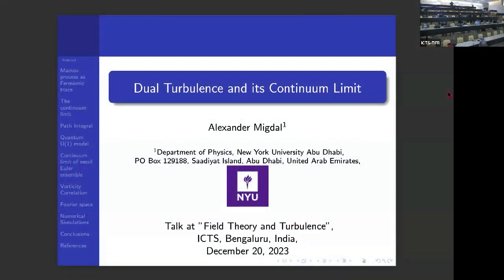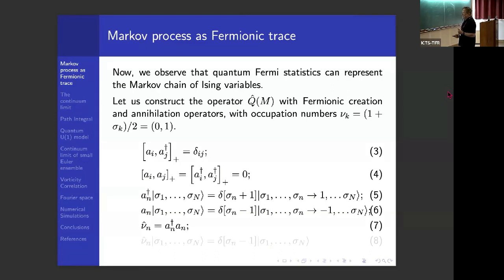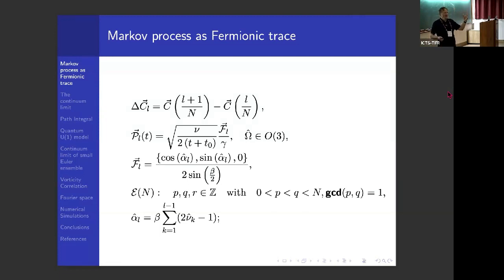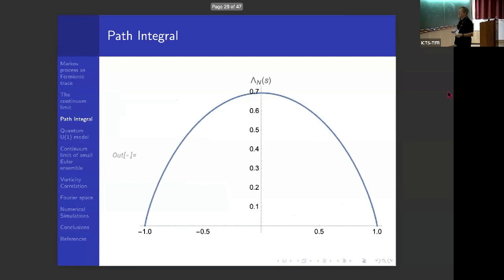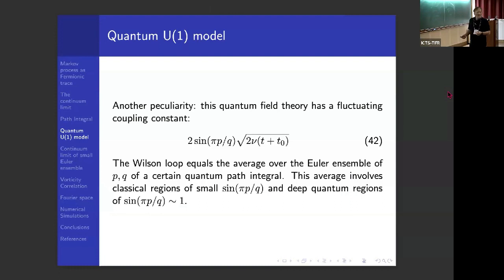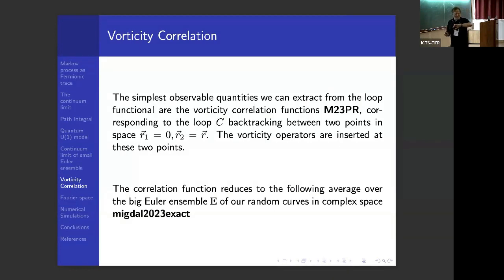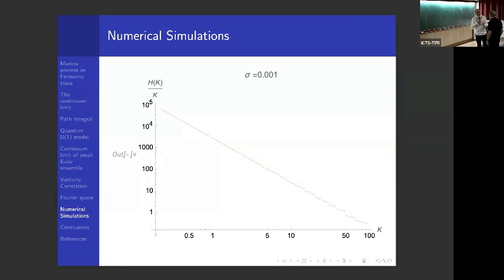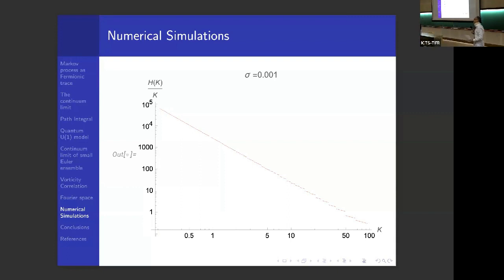Dual Turbilance and Continuum Limit by Alexander A Migdal